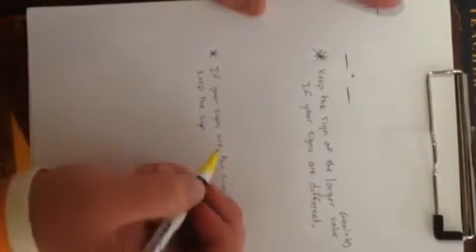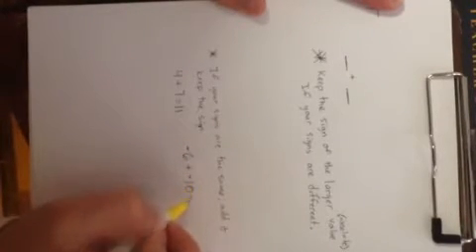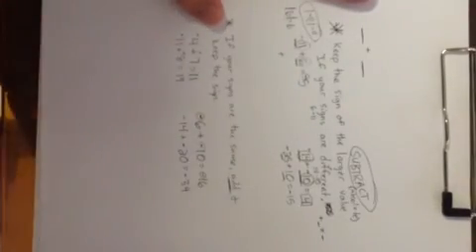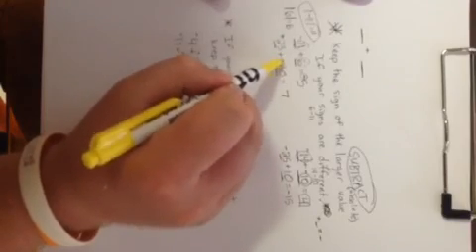Mult/divide round 3